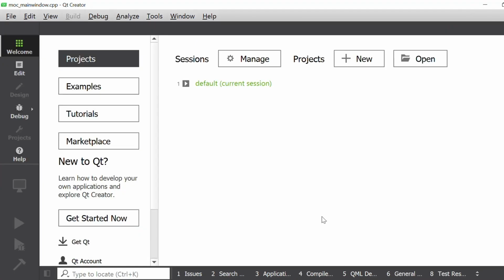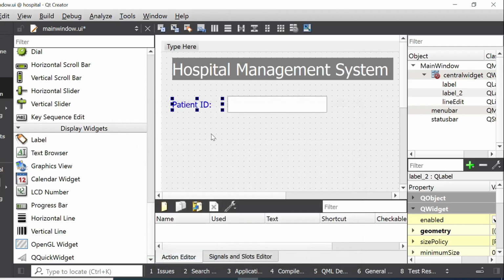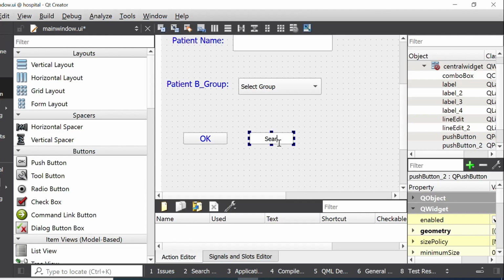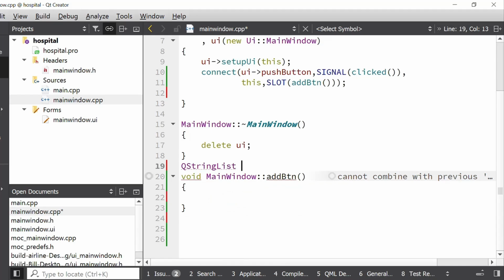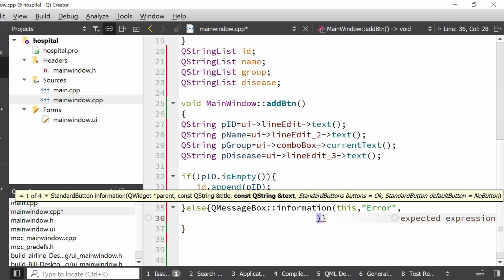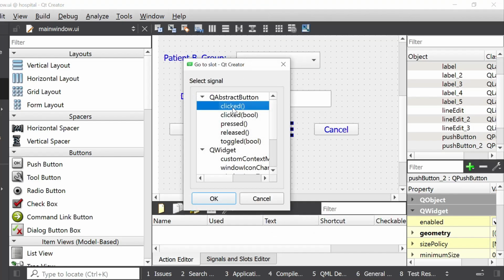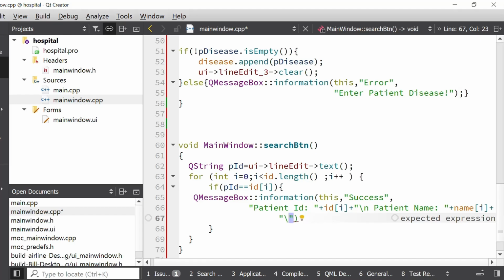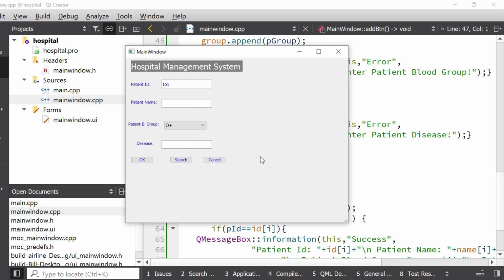Project Qt | Hospital Management in Qt Creator using C++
Looking for beginner-friendly Qt Creator projects to boost your coding skills?

This channel is your one-stop shop for Qt C++ project tutorials, specifically designed for beginners.
We offer a wide range of Qt Framework projects in 2024, including:
• Hospital Management in Qt Creator (as seen in this video)

• How to get values from user in qt creator.
• How to search a item from a list in qt creator.
• How to set conditions in qt framework.
• How to define functions in qt.

Learn Qt Creator from scratch with our easy-to-follow tutorials that cover:
• Qt Creator for beginners
• Qt Framework programming basics
• Qt C++ coding exercises
• Creating projects in Qt Framework

Whether you're a student, aspiring programmer, or just curious about Qt Framework, this channel is for you!